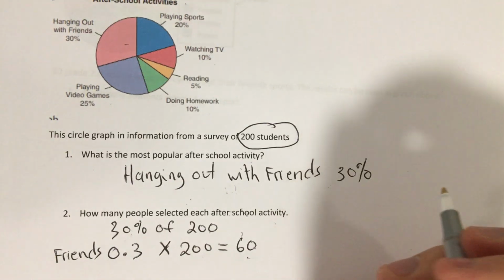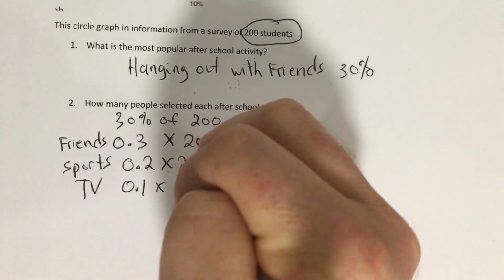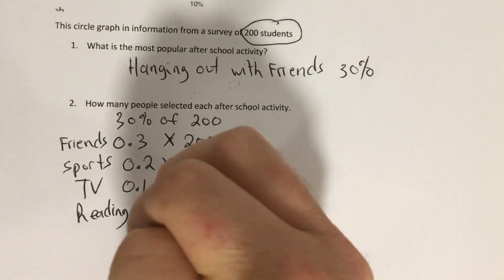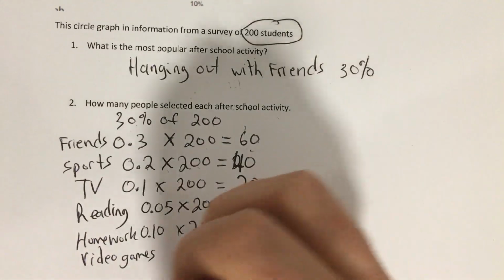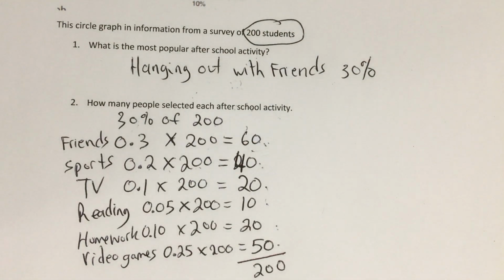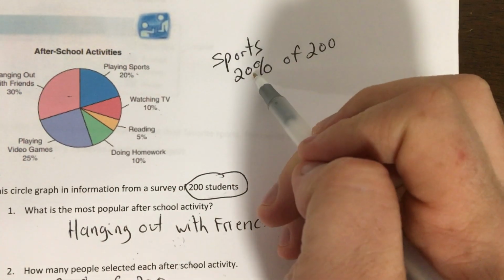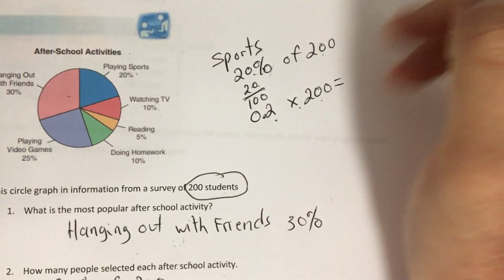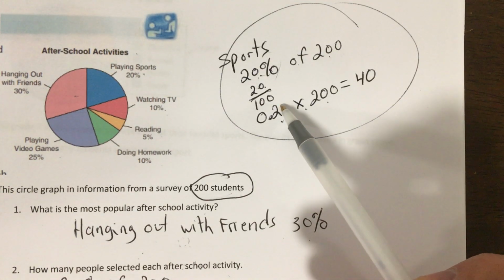Reading circle graphs